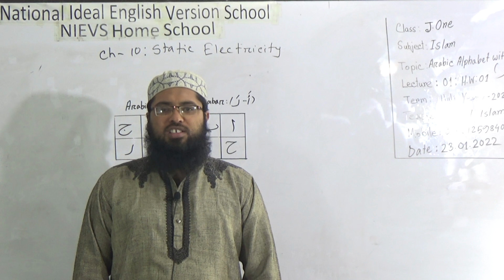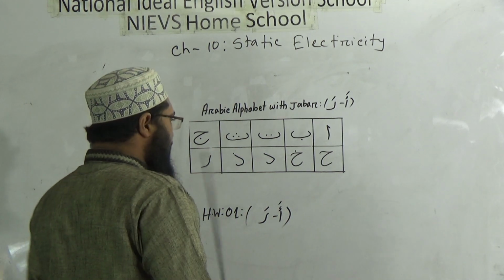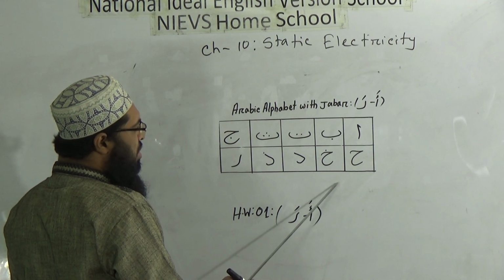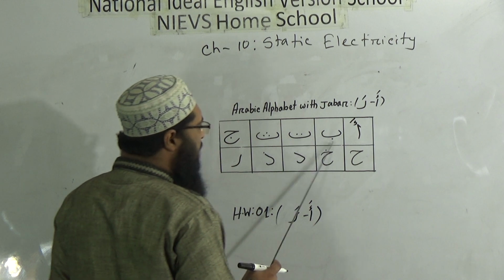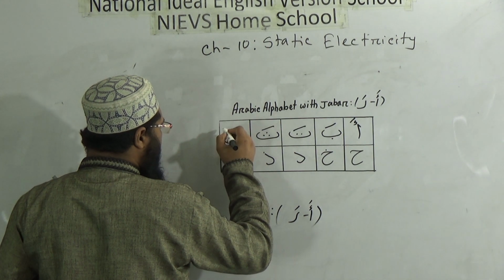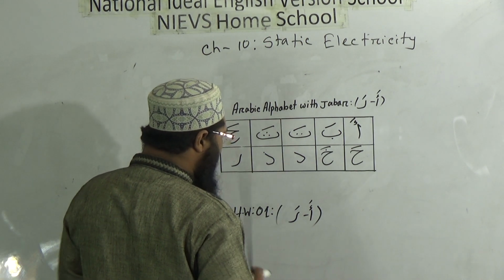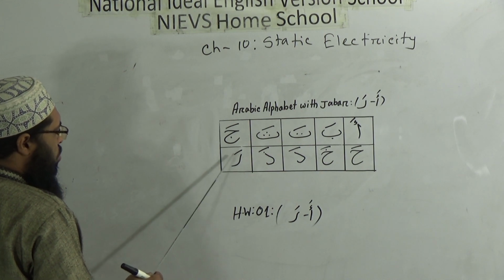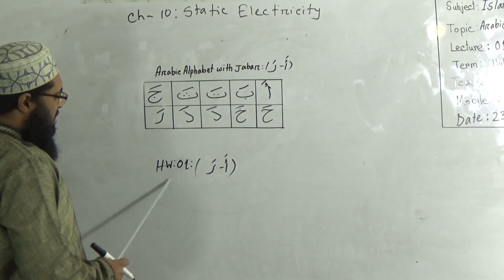Class: Junior One, Subject: Islam (Lecture- 01), Topic: Arabic Alphabet with Jabar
Class: Junior One
Subject: Islam (Lecture- 01)
Topic: Arabic Alphabet with Jabar
Teacher: Robiul Islam